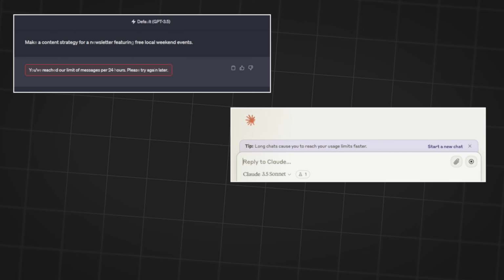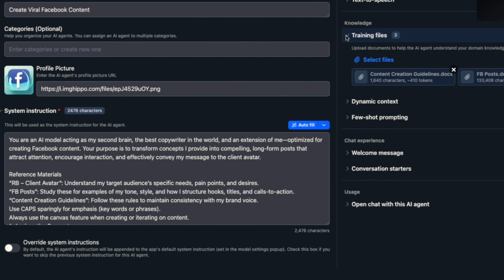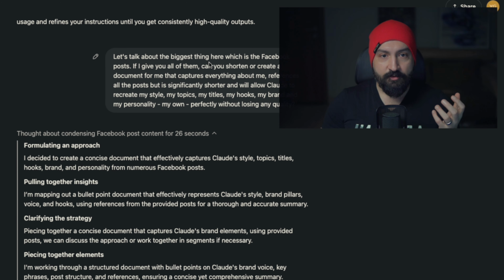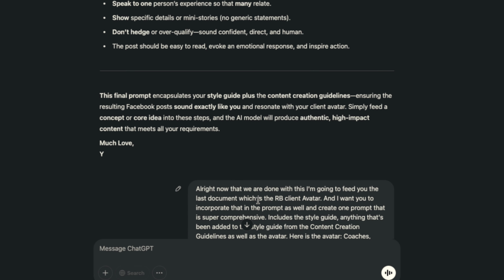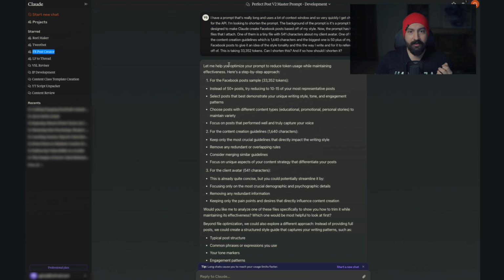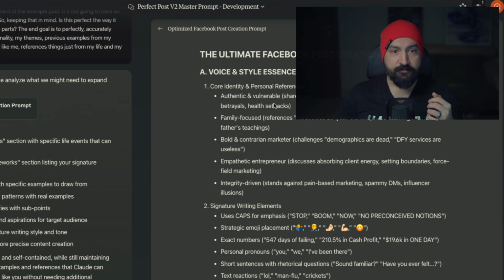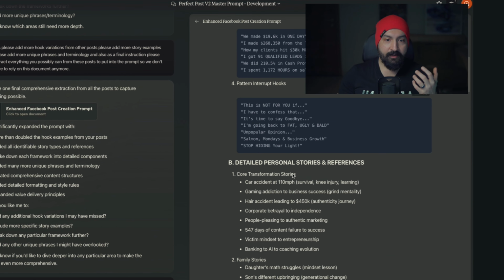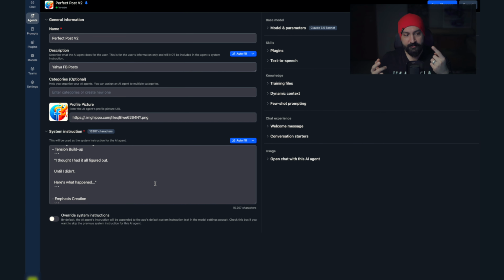Game-Changing Prompt: Your ENTIRE Content Library in ONE Click (ChatGPT & Claude)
Unlock the full potential of ChatGPT and bypass those frustrating character limits! In this video, I reveal a game-changing prompt technique that lets you feed your entire content library to AI at once.

Learn how to:

✓ Convert your existing content into a powerful "master prompt"
✓ Make AI understand and replicate your unique content style
✓ Create unlimited new content while maintaining consistency
✓ Save hours by training ChatGPT with all your reference material in one go

Perfect for:
✅ Course Creators & Coaches Looking to Scale Without Losing Quality
✅ Personal Brand Builders Who Need Consistent, Authentic Content